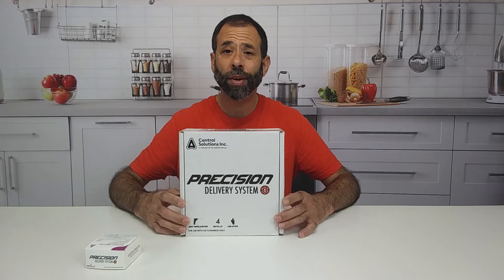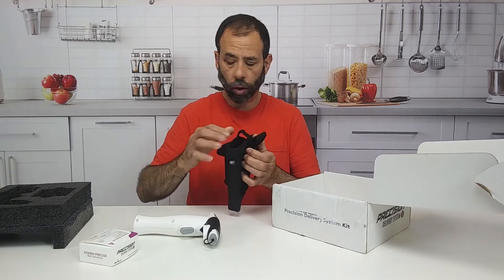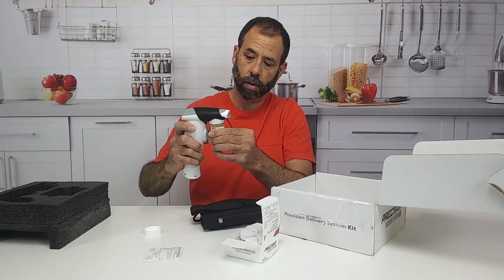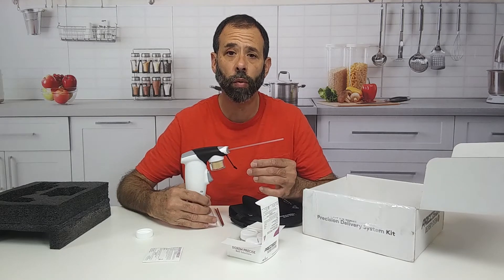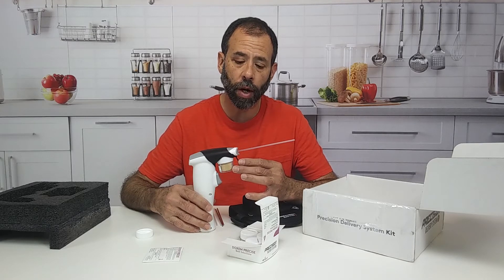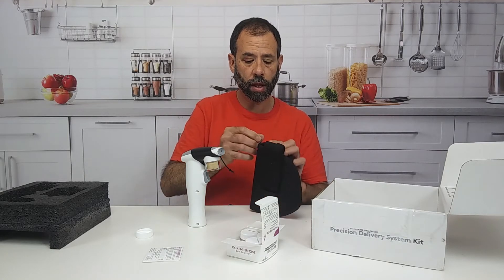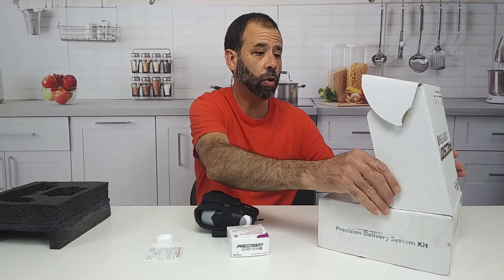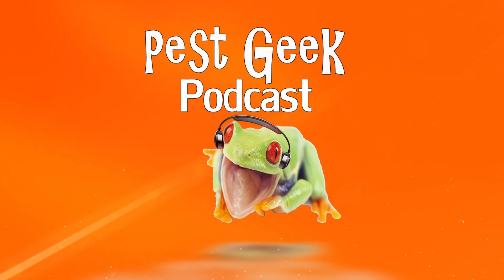NEW Control Solutions Precise Delivery System Doxem Dry Flowable Dust Bait For German Roach Control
Doxem® Precise from Control Solutions features a non-staining, easy flow formulation light application of dry flowable bait. Doxem® Precise is specifically designed for the Precision Delivery System (PDS), penetrates deep into cracks, crevices, and voids where cockroaches hide. Doxem® Precise is long lasting, effective and easy to apply.
The benefits of using Doxem Precise with the Precision Delivery System compared to Avert  cockroach flowable dust bait.

Consistent application, Less wasted material, Withstands extreme temperatures, One application lasts over 1 year,

For Use Indoors, outdoors and commercial food handling areas

Effective Against: German Cockroaches, American Cockroaches, and all other species, ants, crickets, booklice, carpet beetles, drugstore beetles, earwigs, firebrats, flour beetles, grain weevils, pillbugs, silverfish, sowbugs